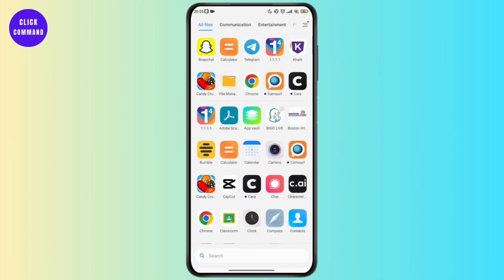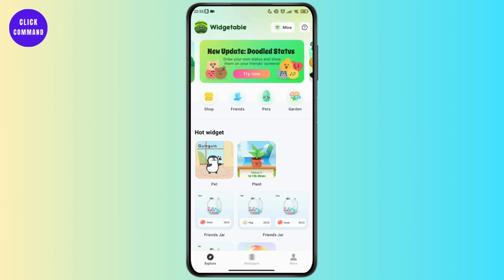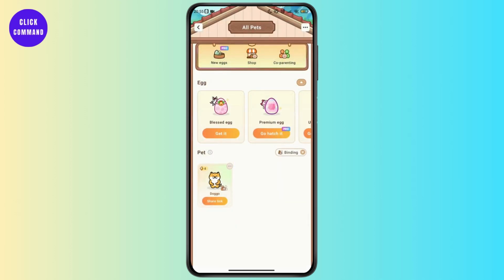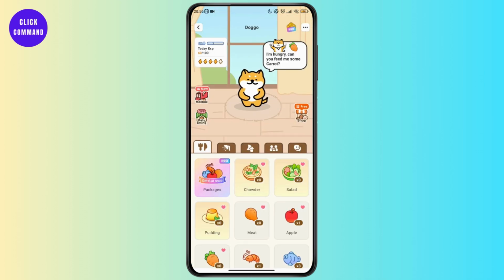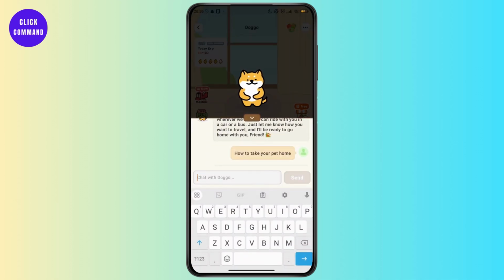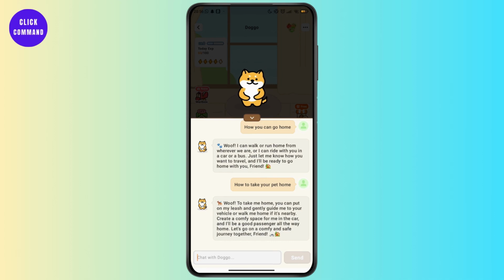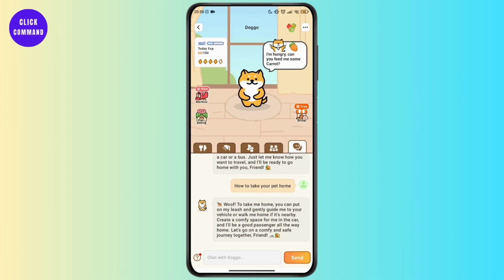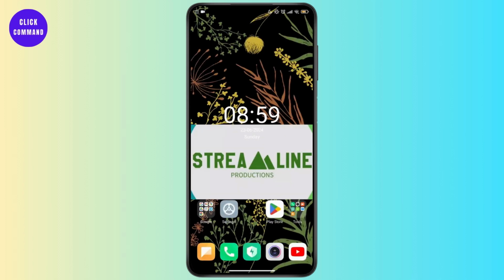How to Take Your Pet Home in Widgetable App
Hi Guys,

Want to learn how to take your virtual pet home in the Widgetable app? In this video, I'll show you step-by-step how to bring your pet home, explore its features, and make the most of this fun and interactive app.